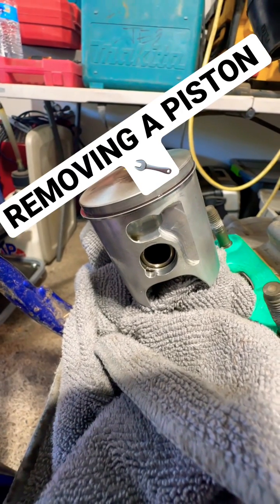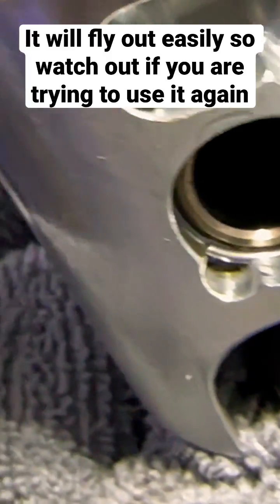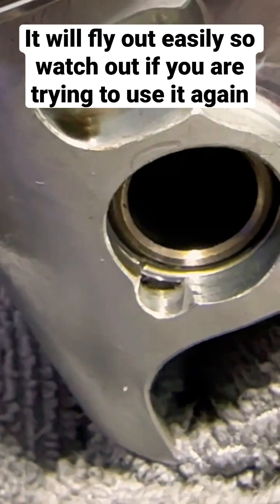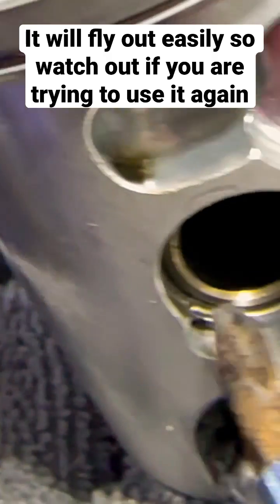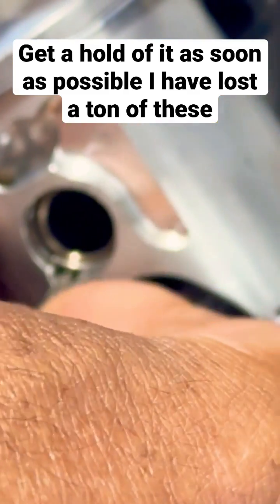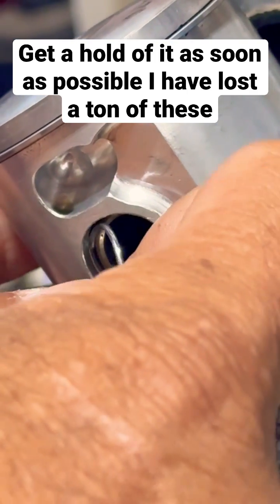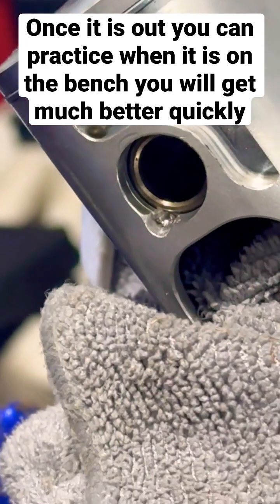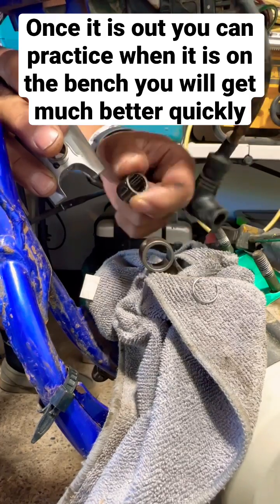Piston Removal 3 Easy Steps ✅✅✅shorts_video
How to Remove a Piston 3 Easy Steps